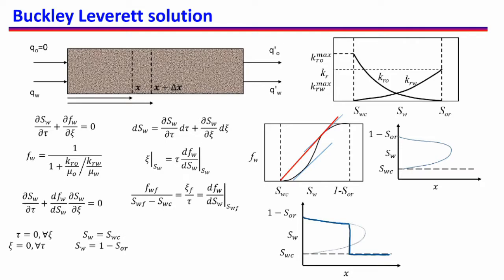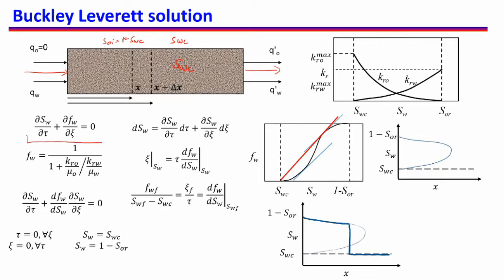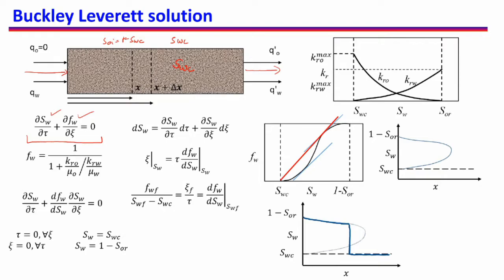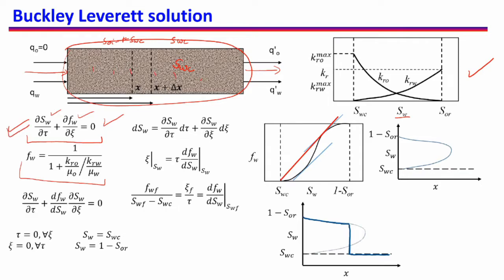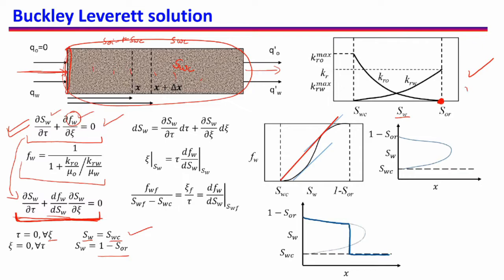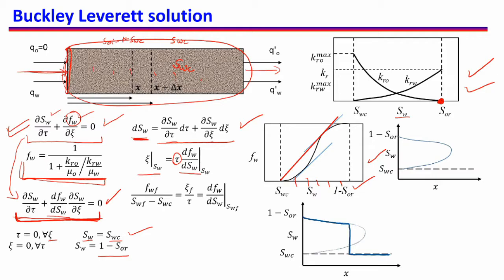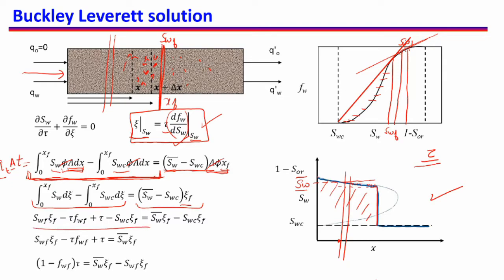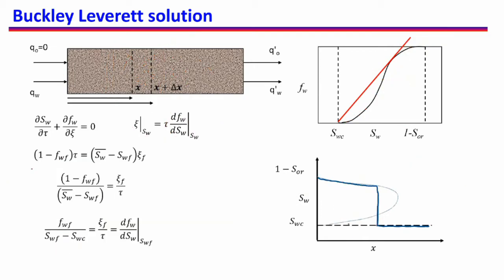43. Buckley Leverett equation: what happens behind the front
In this video, I we will recapitulate the buckley leverett solution in one slide and talk about what happens behind the front